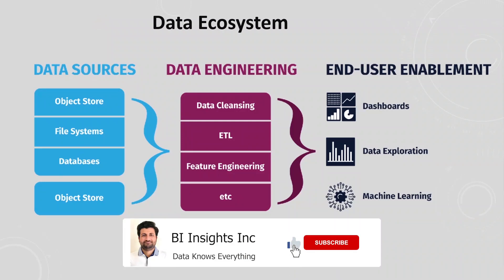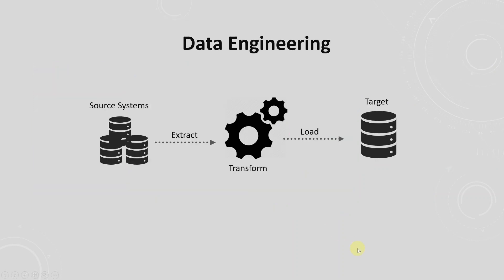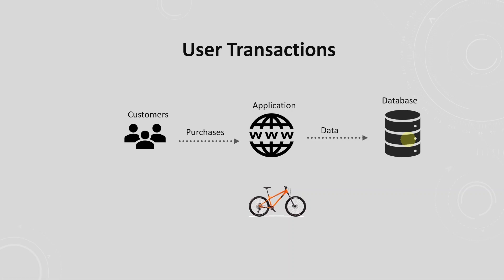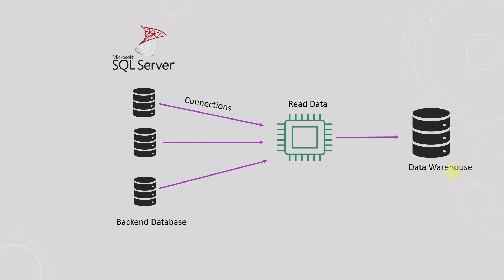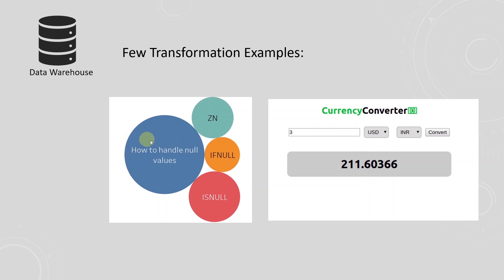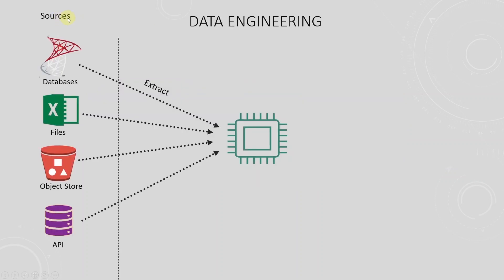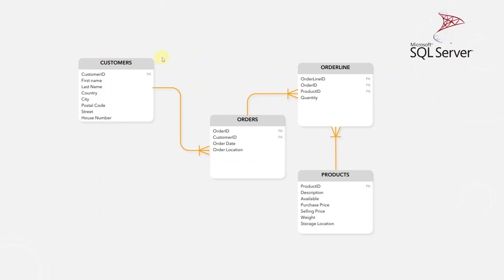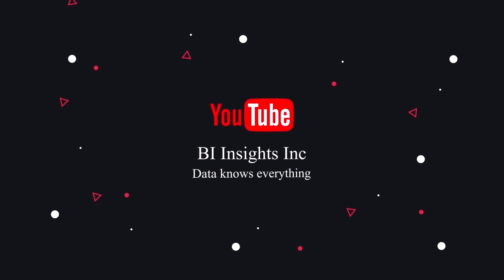What is Data Engineering? Overview of the Data Engineering role and responsibilities | Python | SQL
In this video we will discuss the Data Engineering role. We will discuss what is data engineering and we will go over the roles and responsibilities of this roles and whether it might a good fit for you.

Data engineering is part of the big data ecosystem and it is closely linked to data analytics and data science. Data engineers work in the background yet they are critical to both data analytics and data science. The roles and responsibilities of a data engineer might vary depending on a company’s level of data maturity and skillset; however, there are some tasks, such as the extracting, loading, and transforming the data, that are common across the industry and to the role of a data engineer. If you want to deep dive into the theoretical part of data engineering then I’d recommend picking up a good book on ETL (extract, transform and load).

Data engineering involves the movement of data from one system (usually referred to as the source system) to another system target. The data engineers query data from a source (this is the extract part), then they perform some modifications to the data (this is the transformation phase), and then they store that data in a location (this is the load part), usually a database where it is available for querying.

Topics covered in this video:
0:00 - Introduction to Data Engineering
1:59 - Example of Data Engineering Role
3:16 - What Data Engineers do?
3:40 - Importance of Data Engineering
4:16 - Transformations Examples
5:13 - Data Pipeline
5:44 - Requirements for Data Engineering Role
7:26 - Data Pipeline Orchestration